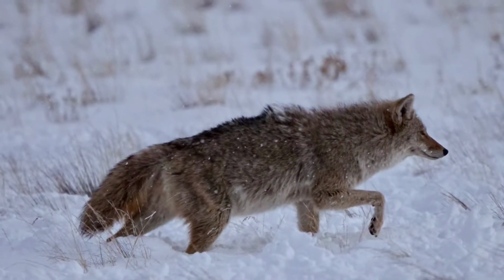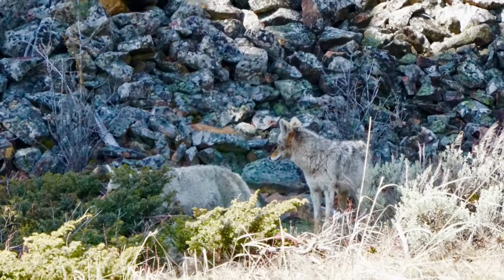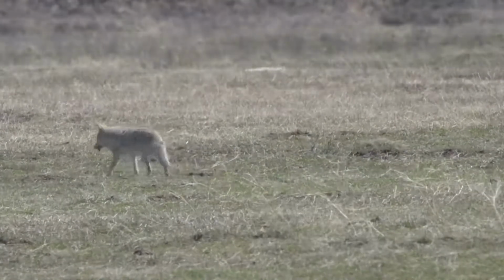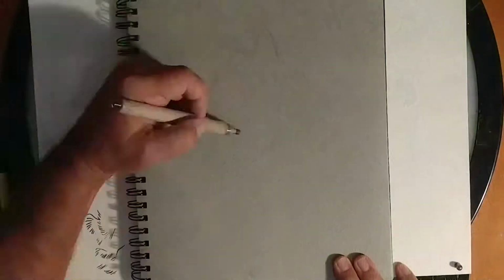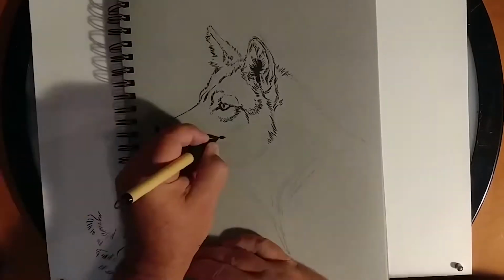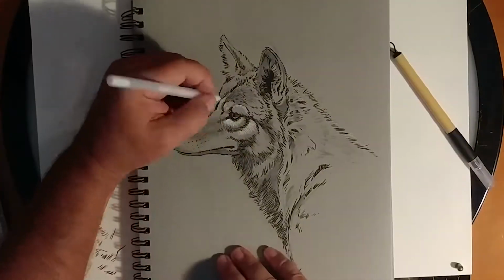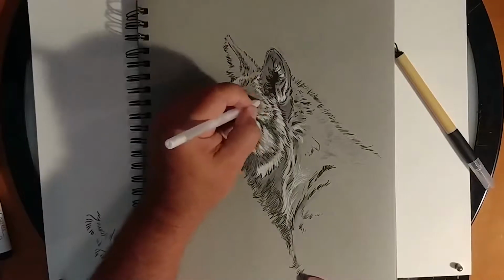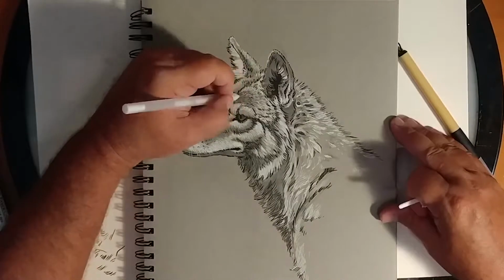“Manu Walkabout” Coyote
Observing the wile one in the West. Great read “Coyote America” by Dan Flores